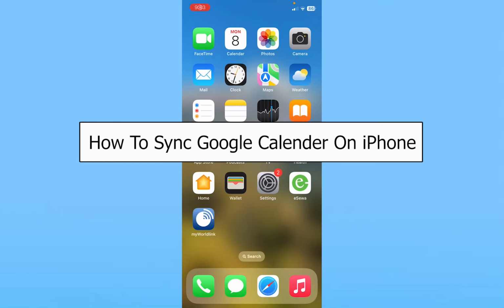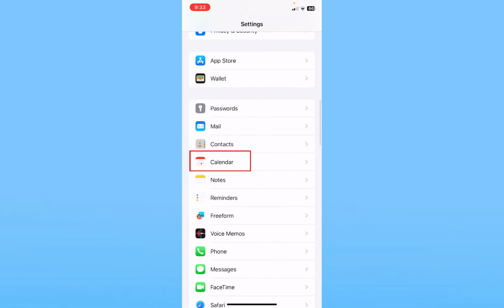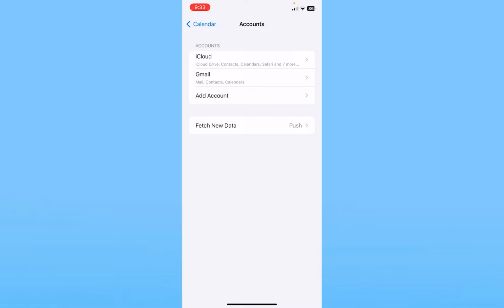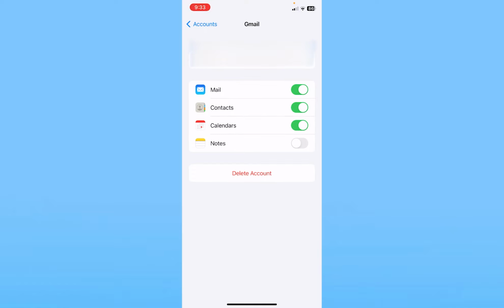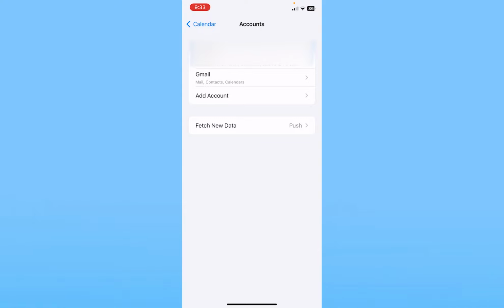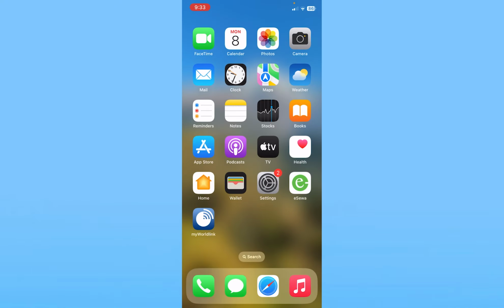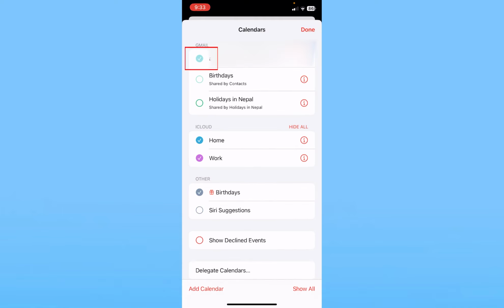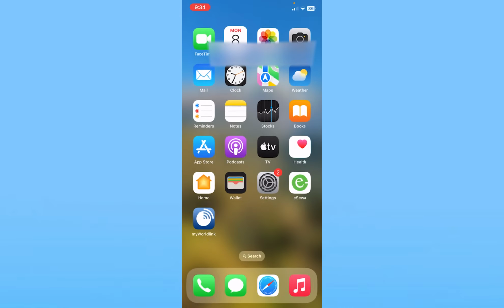How to Sync Google Calendar on iPhone (Quick & Easy!)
Simplify your daily planning with our latest tutorial on How to Sync Google Calendar with iPhone. In this step-by-step guide, we'll walk you through the seamless process of syncing your Google Calendar with your iPhone, ensuring that your schedules and events are always up to date across both platforms. Whether you're managing work meetings, personal appointments, or social events, this tutorial provides essential insights for effortlessly integrating Google Calendar into your iPhone.